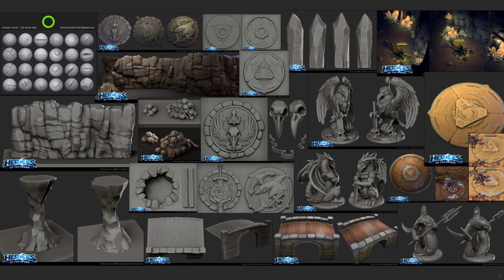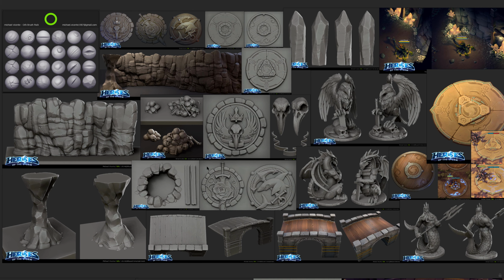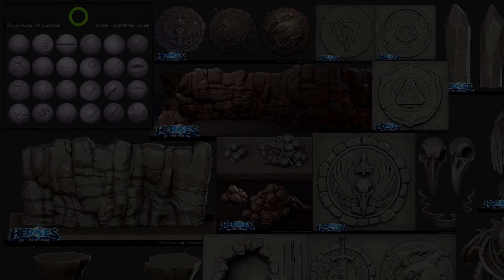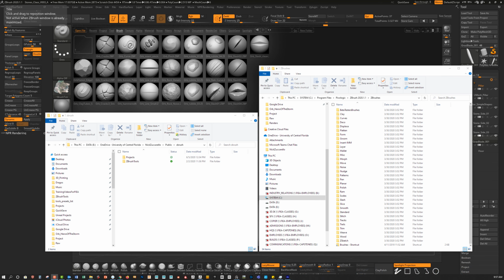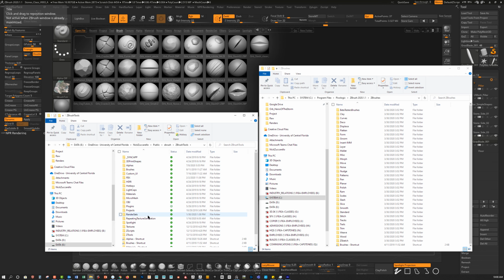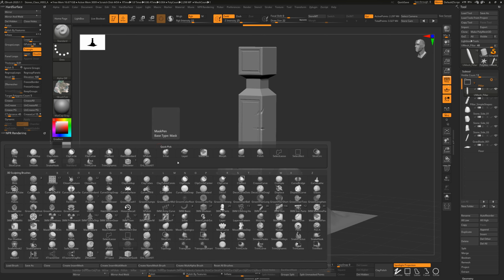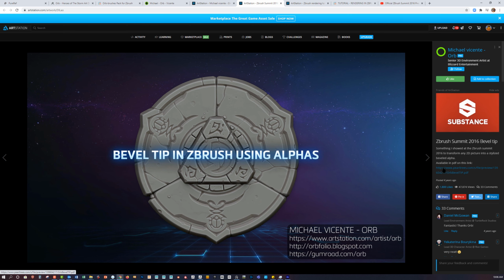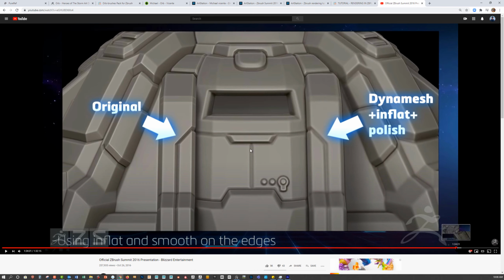IDS S1 Stone 007 Primary Secondary Tertiary With Michael Vicente "Orb"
Link To Michael Vicente "Orb" "Custom Brushes using Zbrush and Max" Vimeo Video

0:00 Introduction
4:10 ZBrush Central Thread
6:17 Using Brushes With Lightbox
11:20 Pureref Boards
12:07 Additional Resources
13:13 ZBrush Summit Talk